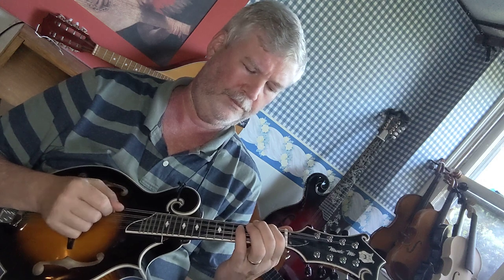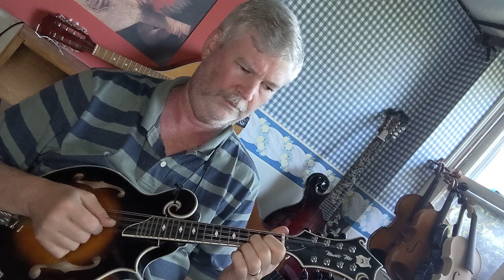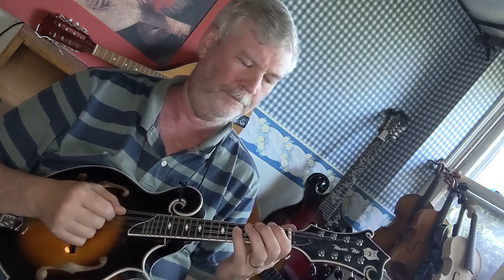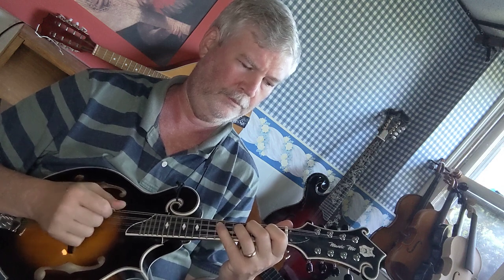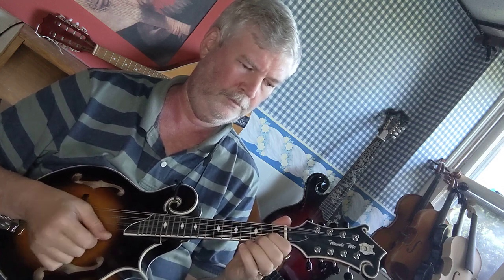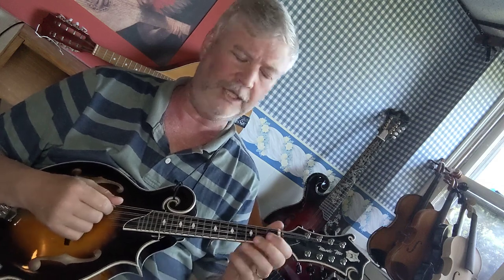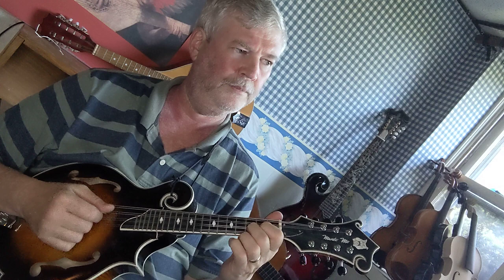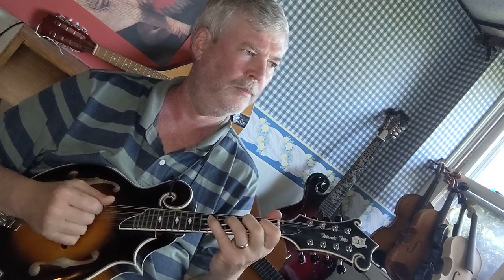Mandolin New England Presents: how to practice scales